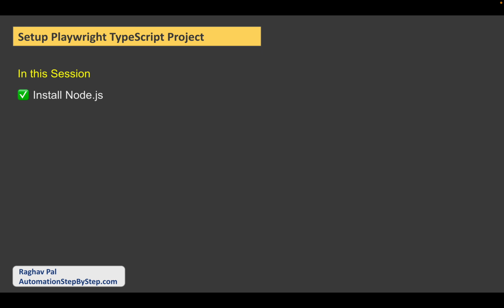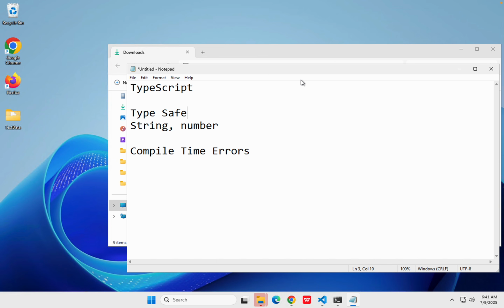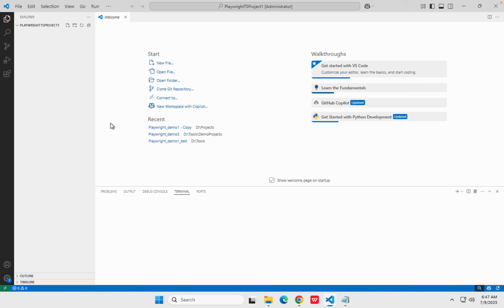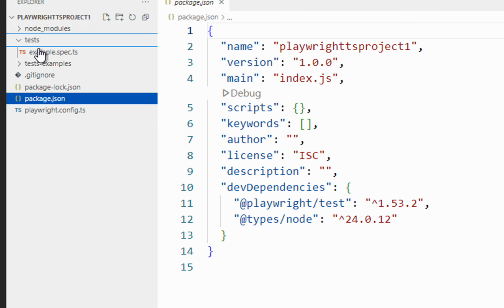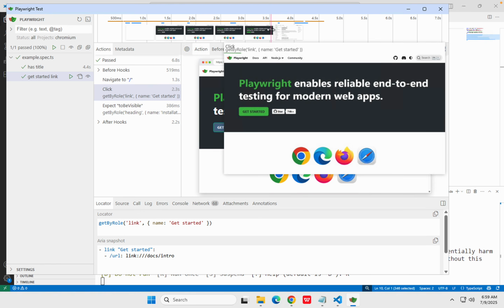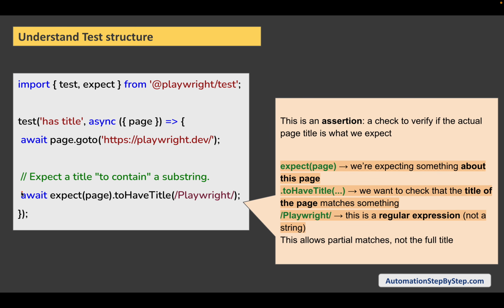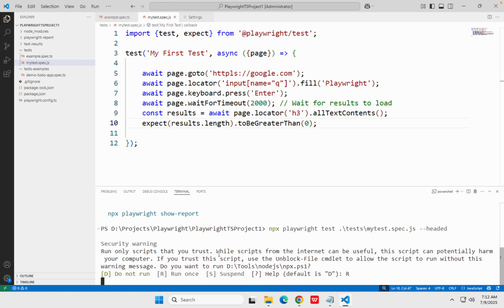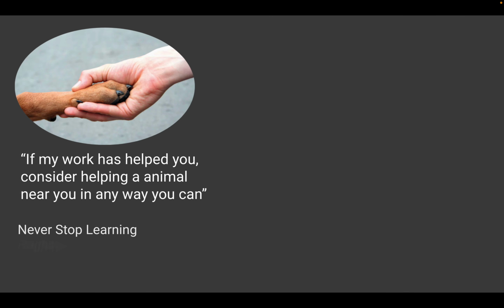Playwright TypeScript | Getting Started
TOPICS
✅ Install Node.js
✅ Setup IDE
✅ Create Playwright TypeScript project
✅ Install required libraries
✅ Create and run test
✅ Check Report

Setup Playwright TypeScript Project
00:00  Introduction
01:42  Step 1 - Check if node.js is installed  node -v npm -v
02:15  Step 2 - If not Install Node.JS. Can download zip folder and add path to PATH env variable
08:33  Step 3 - Install IDE (VS Code)
09:54  Step 4 - Create a folder and open in VS Code
11:05  Step 5 - Open terminal on the project folder and run command  npm init -y
15:00  Step 6 - Check package.json file is created
15:48 Step 7 - Run command npm init playwright@latest select TypeScript when asked
  This will:  Install Playwright
    Setup TypeScript config
    Create playwright.config.ts, tests/, and other helpful files
18:14  Step 8 - Run the default test that comes with Playwright: npx playwright test
Try --headed and --ui modes -

23:05  Understand Test Structure
28:55  Create a new Test
33:28  Run the test

An async function allows you to pause your code while waiting for something — like a website loading — and then continue once it’s done.
It works hand-in-hand with await.

async → Allows a function to use await inside it
await → tells the code to wait until the task is done (like loading a webpage)
Without async, using await would throw an error

Why Do We Use async in Playwright?
Playwright does many slow operations (browser actions):
Navigating to pages
Clicking buttons
Waiting for responses
These are called asynchronous operations — they take time
We use async/await to handle them properly and avoid writing messy

Raghav Pal

▬▬▬▬ USEFUL LINKS ▬▬▬▬

✅  WEB TESTING

✅  API TESTING

✅  MOBILE TESTING

✅  PERFORMANCE TESTING

✅  IDE

✅  PROGRAMMING

✅  BUILD TOOLS

✅  CLOUD SERVICES

✅  PROJECT MANAGEMENT

✅  DATA FORMATS